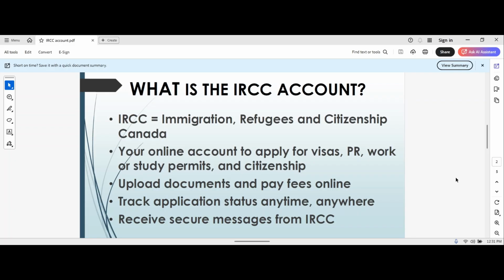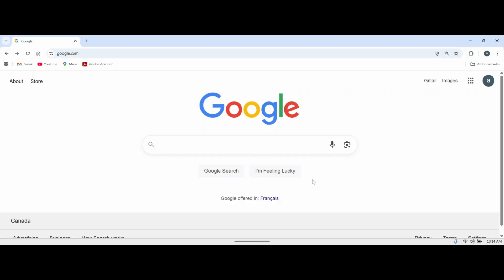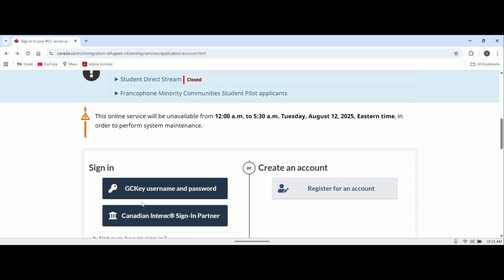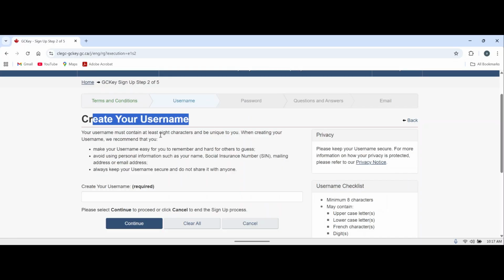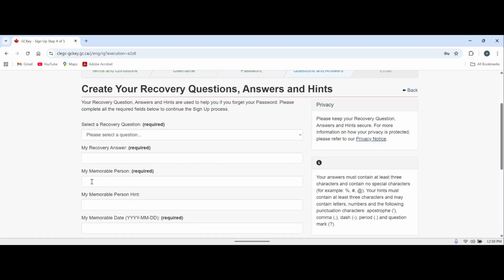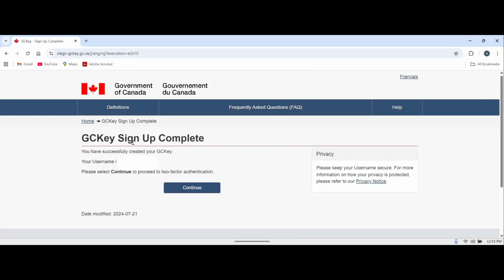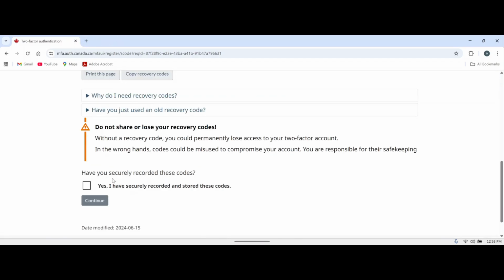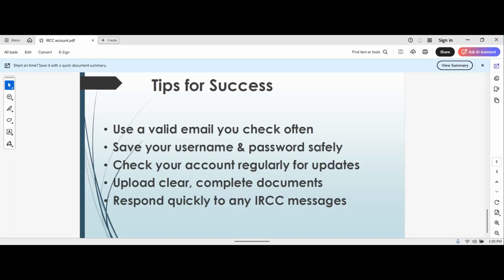How to Create an IRCC Account | Step-by-Step Guide (2025)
In this video, you’ll learn how to create your IRCC (Immigration, Refugees and Citizenship Canada) account online. This account is essential for applying for:
Study Permit
Work Permit
Permanent Residency (PR)
Citizenship applications
PR Card renewal and more.
We’ll walk you through the process step by step, so you can easily set up your IRCC account and begin your application. Ideal for newcomers, students, and skilled workers looking to relocate to Canada.

📌 Watch until the end for important tips to avoid application delays!